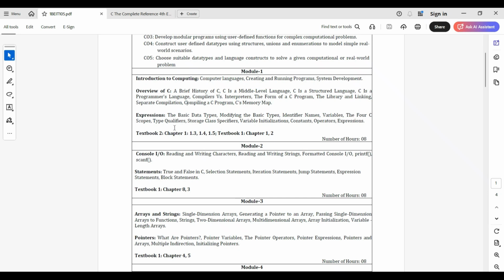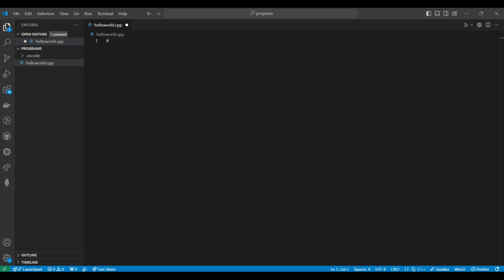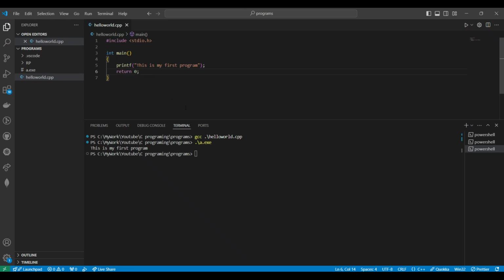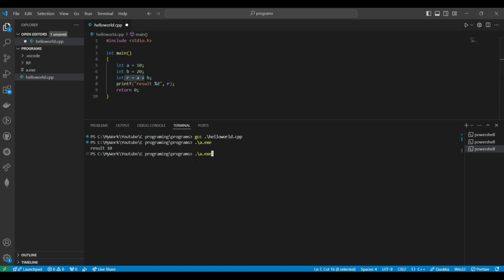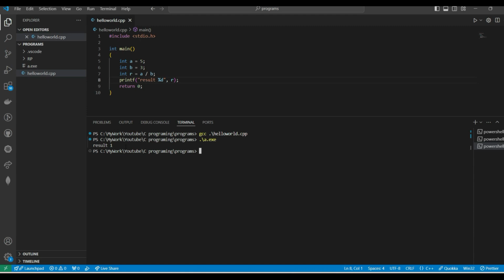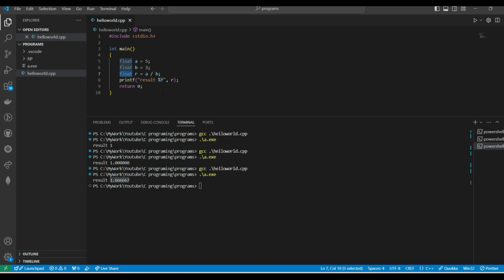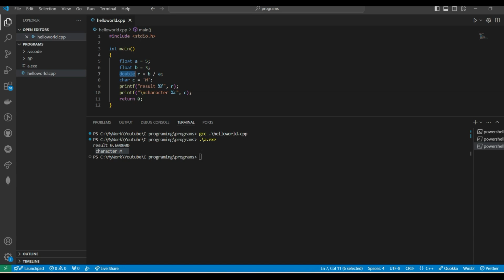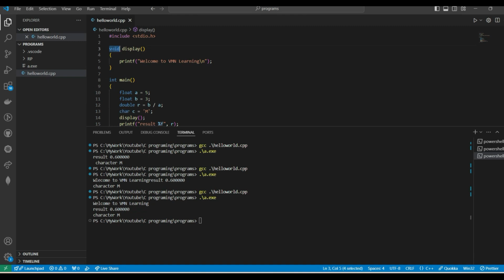VTU - Programming in C - CLASS 5 - Module-1 - Create and run a C program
In this video we are going learn and creating and running simple C program and talk a bit about basic datatypes